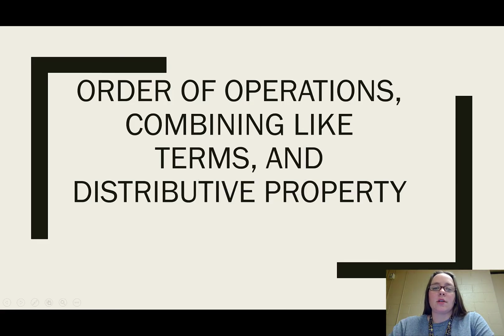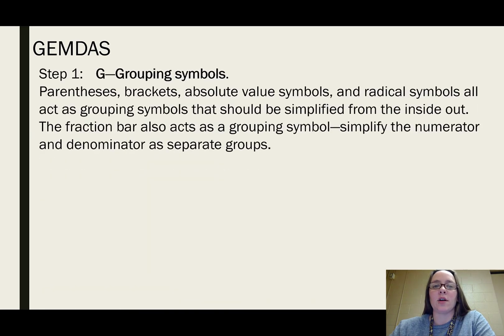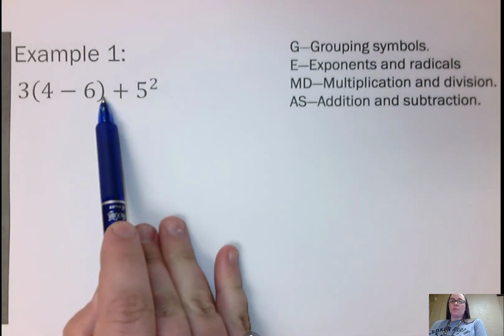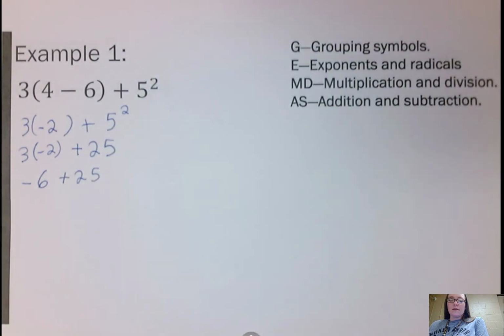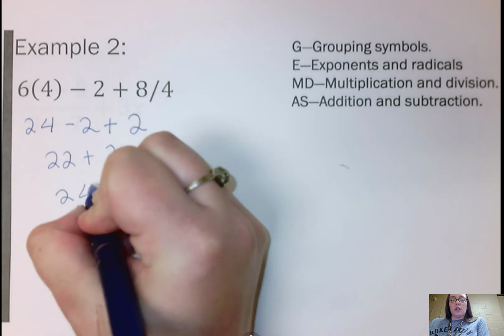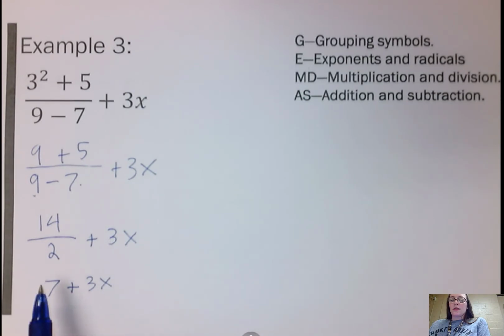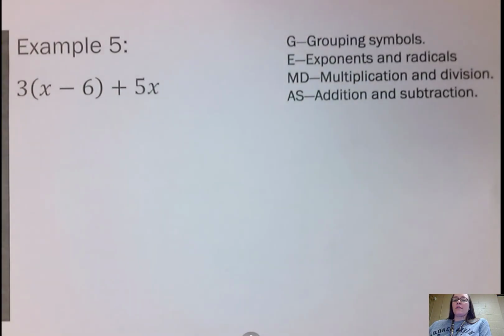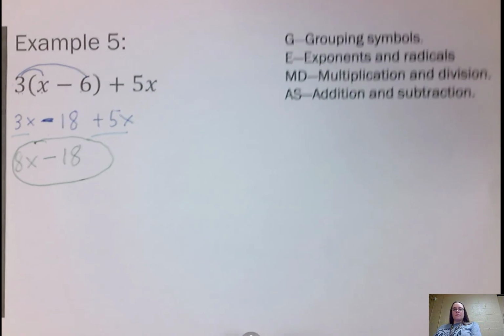order of operations, combining like terms, distributive property